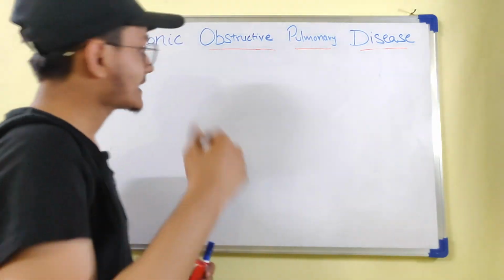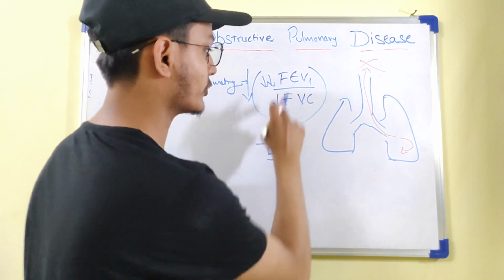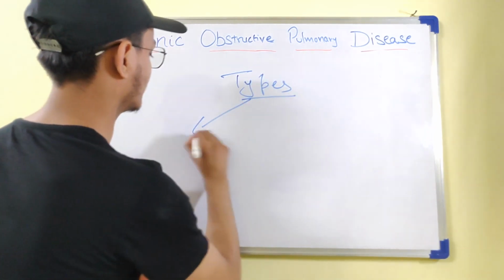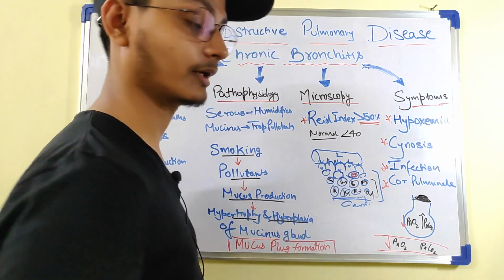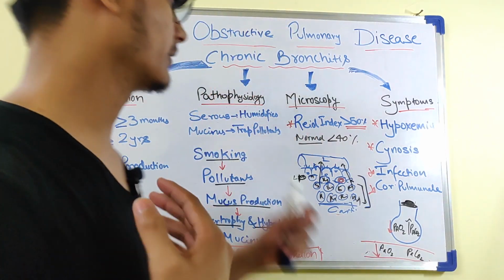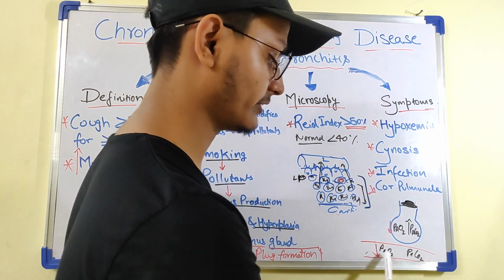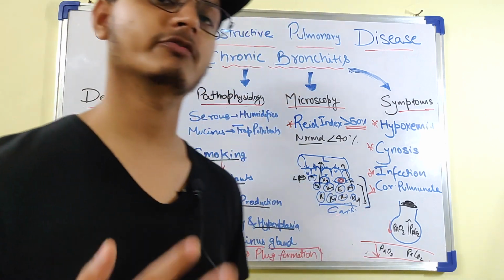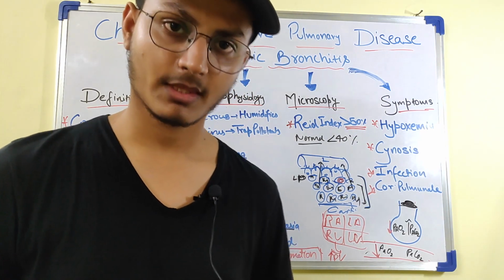COPD| Chronic Bronchitis | Pathophysiology, Types Symptoms